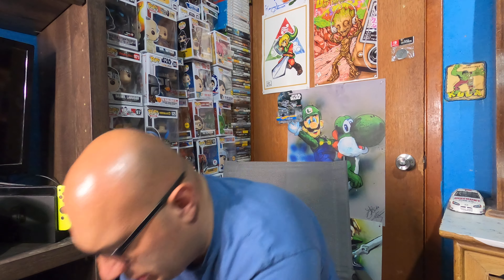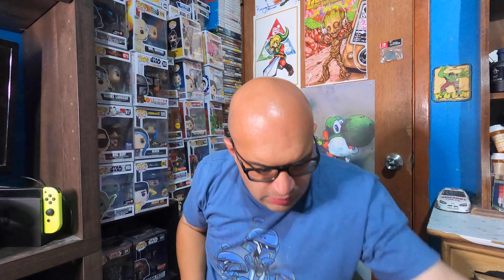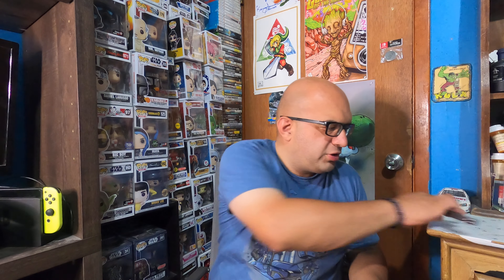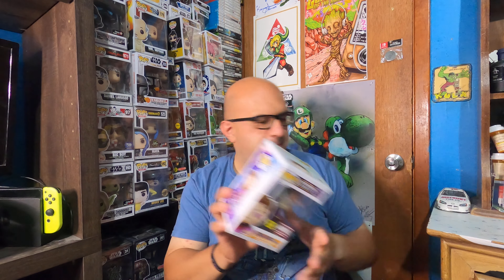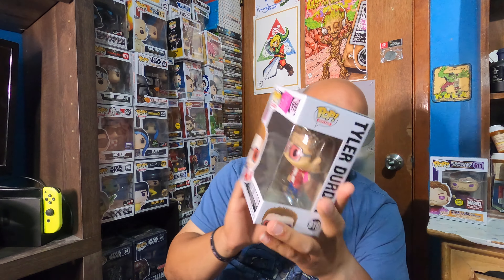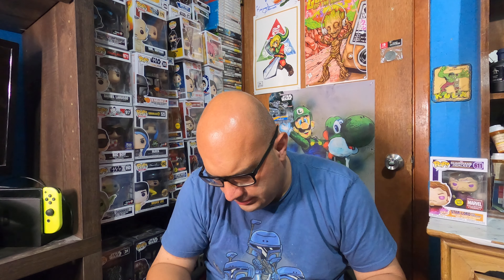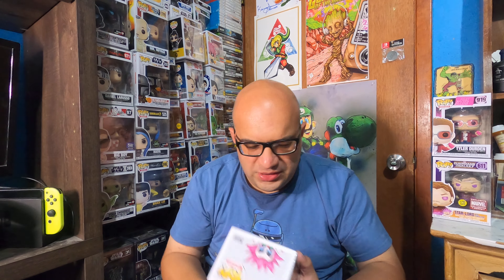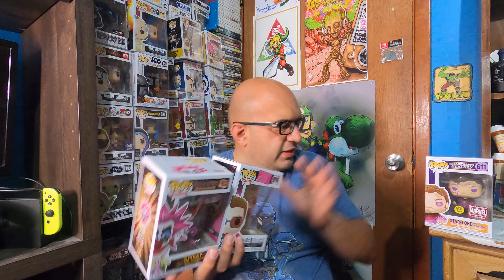Chrono toys opening!!!